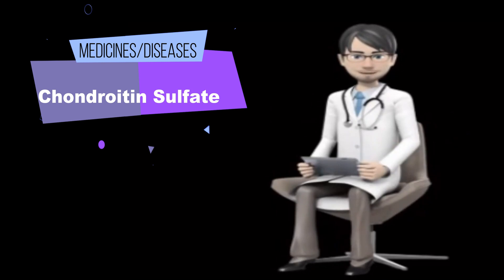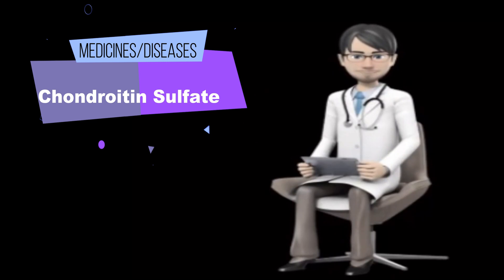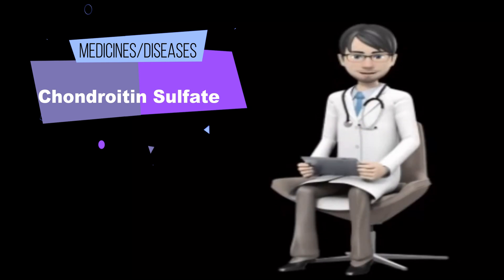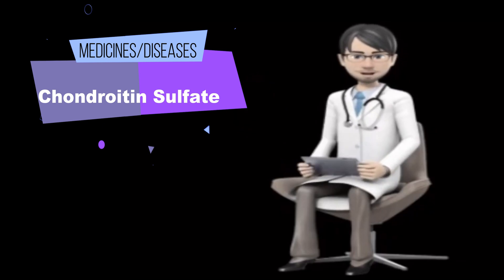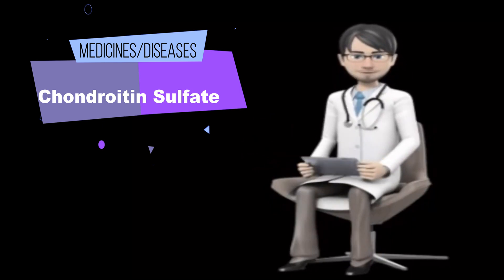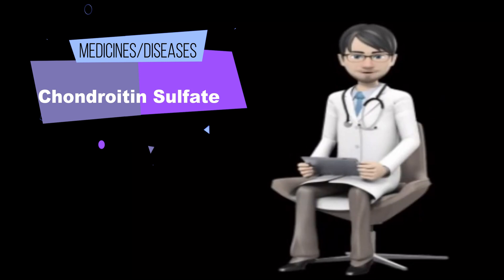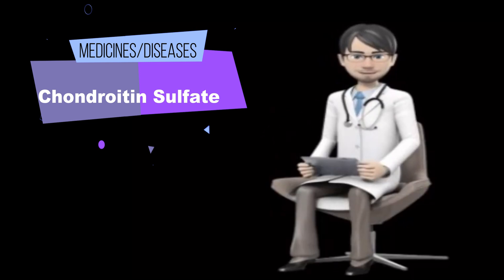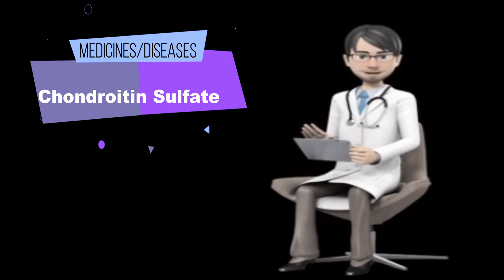Supplements: Chondroitin Sulfate | What is Chondroitin Sulfate | Chondroitin Sulfate Uses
CHONDROITIN SULFATE:
What is chondroitin sulfate?.
Uses of chondroitin sulfate.
Side Effects of chondroitin sulfate.
Interactions of chondroitin sulfate.
Dosing of chondroitin sulfate.

Chondroitin sulfate is a chemical that is normally found in cartilage around joints in the body.  Chondroitin sulfate is usually manufactured from animal sources,  such as shark and cow cartilage.

Chondroitin sulfate is used for osteoarthritis.  It is often used in combination with other ingredients,  including manganese ascorbate,  glucosamine sulfate,  glucosamine hydrochloride,  or N-acetyl glucosamine.

Chondroitin sulfate is also taken by mouth for HIV/AIDS,  heart disease,  heart attack,  weak bones (osteoporosis),  joint pain caused by drugs used to treat breast cancer,  acid reflux,  high cholesterol,  muscle soreness after exercise,  a bladder condition called interstitial cystitis,  a bone disease called Kashin-Beck disease,  and itchy and scaly skin (psoriasis).  Chondroitin sulfate is also used in a complex with iron for treating iron-deficiency anemia.

Chondroitin sulfate is available as an eye drop for dry eyes.  In addition,  it is used during cataract surgery,  and as a solution for preserving corneas used for transplants.  It is approved by the FDA for these uses.

Some people with osteoarthritis use ointments or skin creams for pain that contain chondroitin sulfate,  in combination with glucosamine sulfate,  shark cartilage,  and camphor.

Some people also inject chondroitin sulfate into the muscles for osteoarthritis.

Some people insert chondroitin sulfate into the bladder for urinary tract infections (UTIs),  bladder conditions,  or loss of control of the bladder.

In osteoarthritis,  the cartilage in the joints breaks down.  Taking chondroitin sulfate,  one of the building blocks of cartilage,  might slow this breakdown.

USES and EFFECTIVENESS:

Possibly Effective for. . .

Cataracts.  Research shows that injecting a solution that contains chondroitin sulfate and sodium hyaluronate into the eye protects the eye during cataract surgery.  Many different products containing chondroitin sulfate and sodium hyaluronate have been reviewed by the U. S.  Food and Drug Administration (FDA) for use during cataract surgery.  However,  it's not clear if adding chondroitin sulfate to sodium hyaluronate solutions helps reduce pressure within the eye after cataract surgery compared to other similar treatments.  Some early studies suggest that a specific eye solution containing chondroitin sulfate and hyaluronate (Viscoat,  Alcon Laboratories) can decrease pressure in the eye and improve overall eye health after a cataract is removed.  However,  the drops do not appear to be better than drops containing hyaluronate alone or another chemical called hydroxypropylmethyl-cellulose.  The effect of solutions containing only chondroitin sulfate on cataract surgery is not known.
Osteoarthritis.  Clinical research shows that taking chondroitin sulfate by mouth modestly improves pain and function in some people with osteoarthritis when used for up to 6 months.  It seems to work best in people with more severe pain and when a pharmaceutical-grade preparation is used.  Specific products that have shown benefit in patients with osteoarthritis include Chondrosulf (IBSA Institut Biochimique SA),  Chondrosan (Bioibérica,  S. A. ),  and Structrum (Laboratoires Pierre Fabre).  But pain relief is likely to be small at best.  Other research shows that taking chondroitin sulfate for up to 2 years might slow the progression of osteoarthritis.
Some research has evaluated the effects of chondroitin sulfate when taken by mouth in combination with glucosamine.  Some research shows that taking specific products containing chondroitin sulfate and glucosamine helps reduce symptoms of osteoarthritis.  Other research shows no benefit when non-commercial preparations are used.  Taking chondroitin sulfate plus glucosamine long-term appears to slow the progression of osteoarthritis.